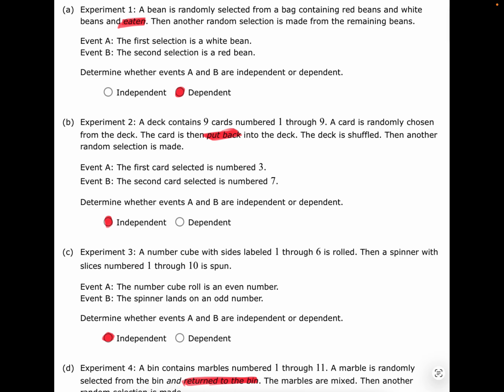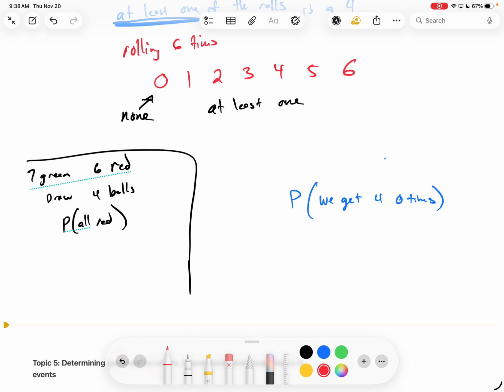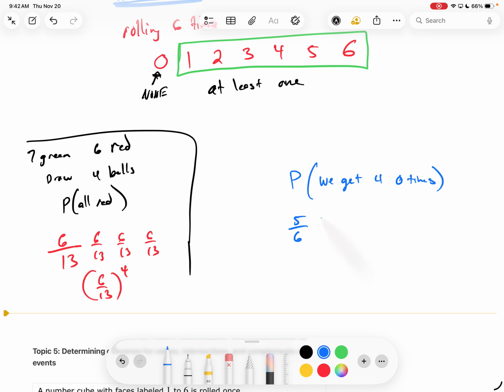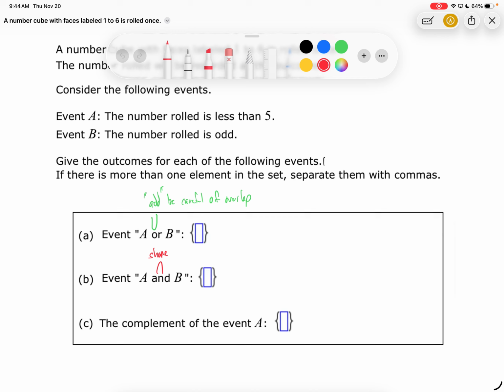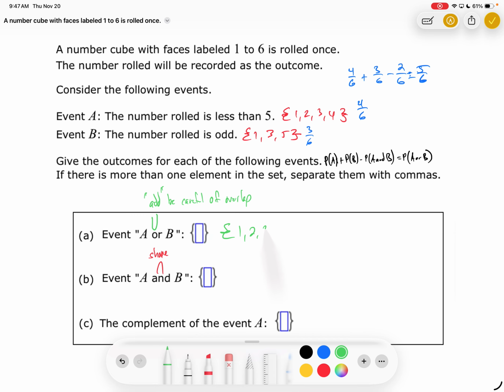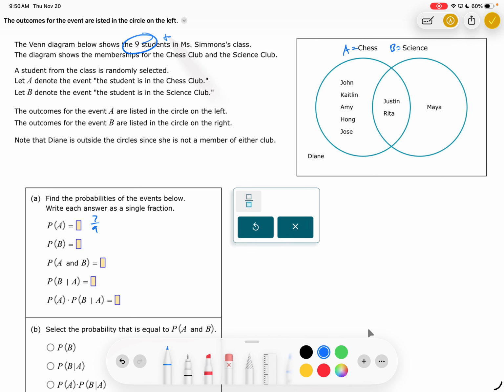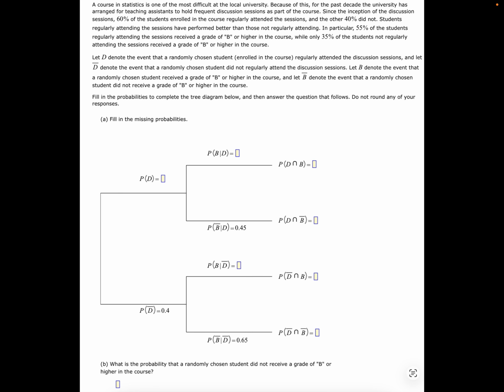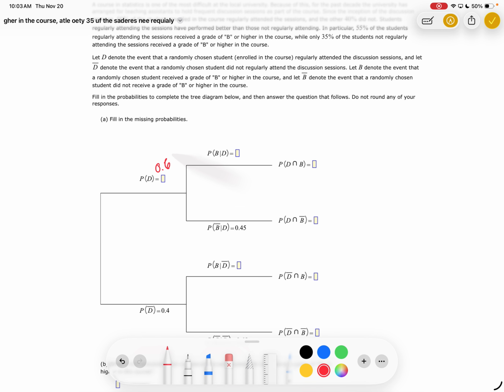Week 14 - Probability Rules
UNF MGF1130 - Week 14 - Probability Rules

Topics Covered:
- Topic 1: Determining outcomes for unions, intersections, and complements of events
- Topic 2: Using a Venn diagram to understand the addition rule for probability
- Topic 3: Identifying independent events given descriptions of experiments
- Topic 4: Probability of independent events: Decimal answers
- Topic 5: Probability of independent events involving a standard deck of cards
- Topic 6: Probabilities of draws with replacement
- Topic 7: Computing conditional probability using a sample space
- Topic 8: Computing conditional probability using a two-way frequency table
- Topic 9: Conditional probability: Basic
- Topic 10: Using a Venn diagram to understand the multiplication rule for probability
- Topic 11: Computing conditional probability to make an inference using a two-way frequency table
- Topic 12: Tree diagrams for conditional probabilities
- Topic 13: Probability of intersection or union: Word problems
- Topic 14: Computing probability involving the addition rule using a two-way frequency table
- Topic 15: Computing conditional probability using a large two-way frequency table